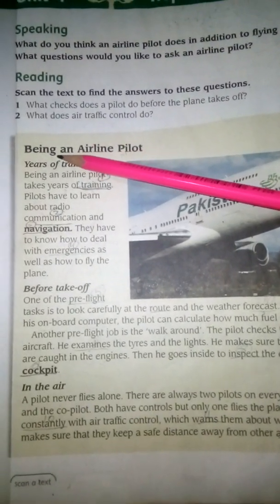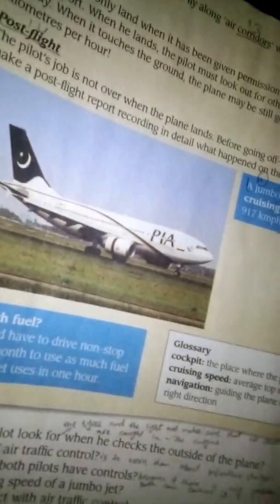5 Grade 4 English Unit 5 Being an Airline Pilot pg#21,22 on T B 3 12 2020